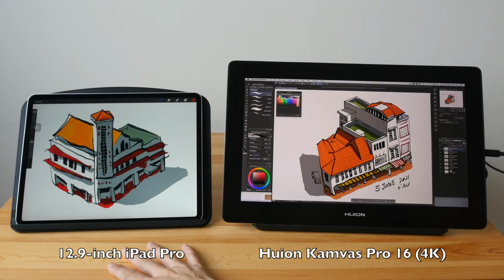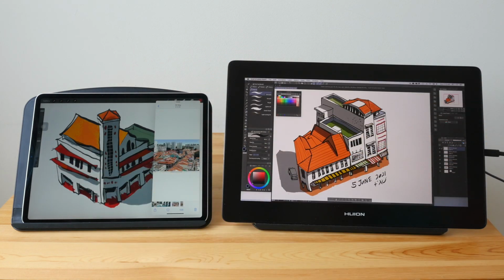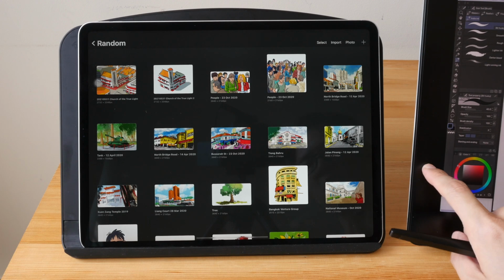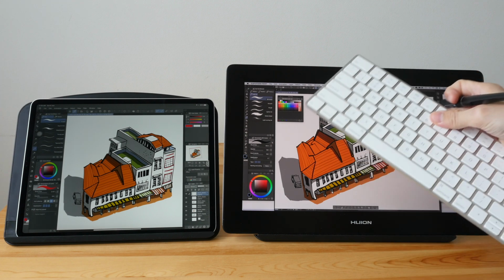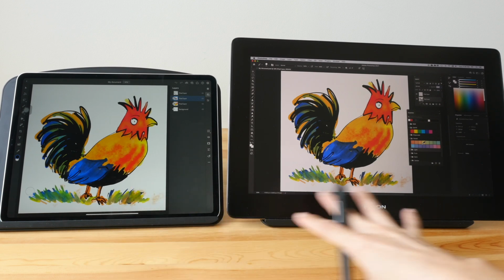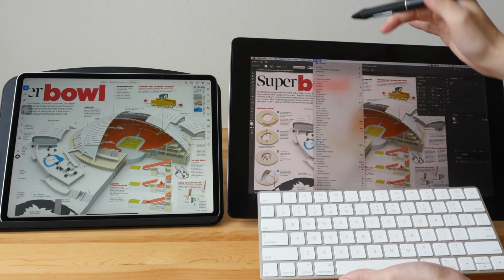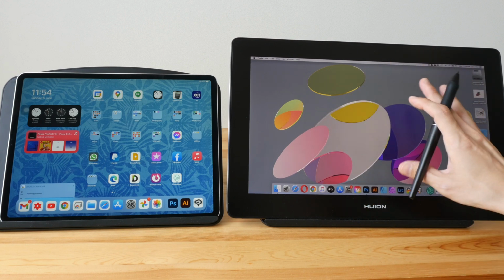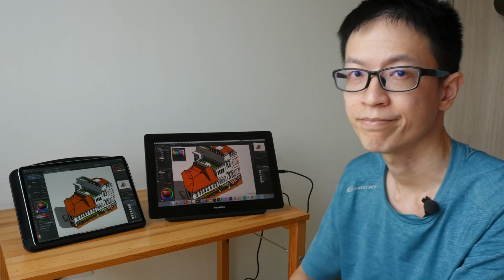iPad vs Pen Displays: Which to Get for Digital Art